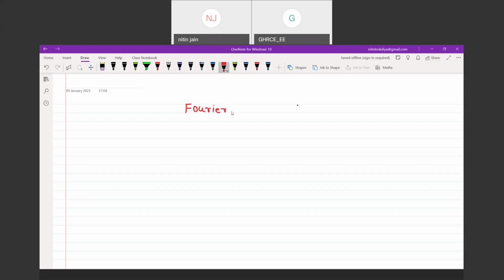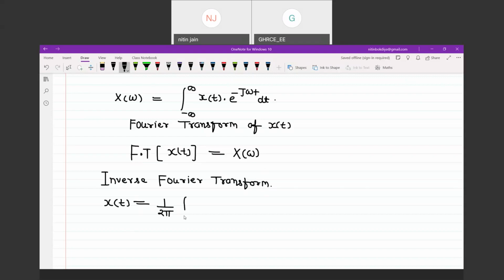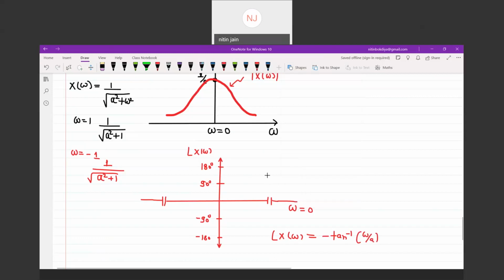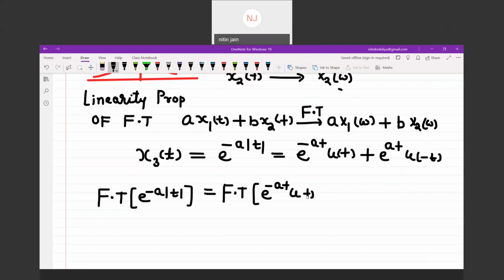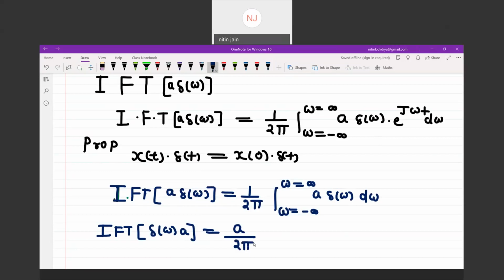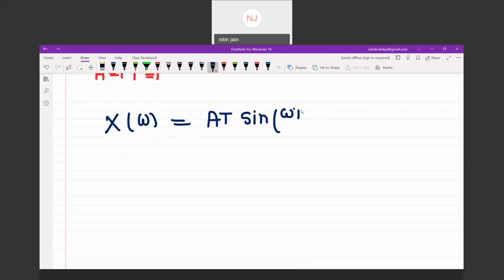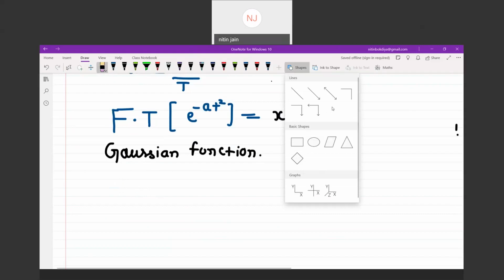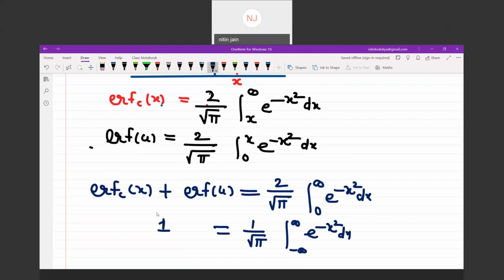AICTE Prerana14 Jan 2021 Signals&System GATE NITIN SIR